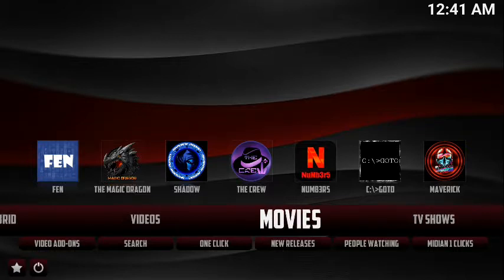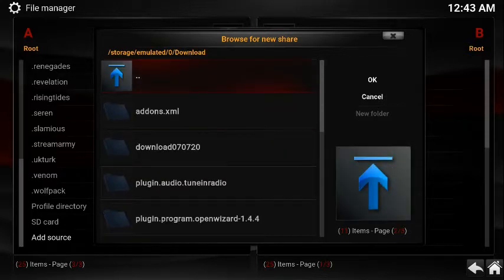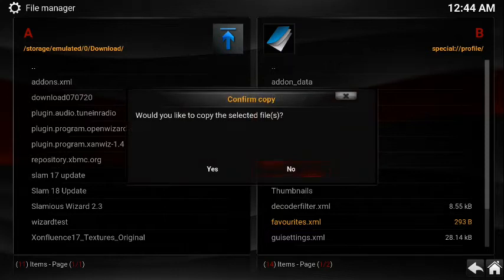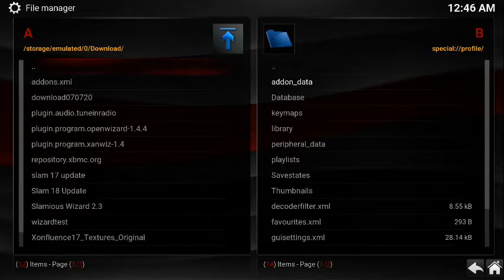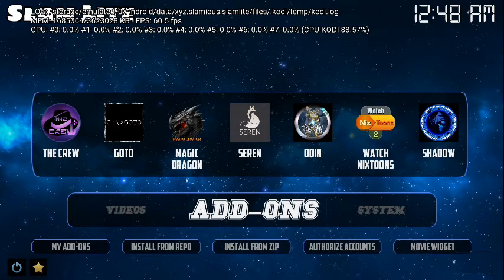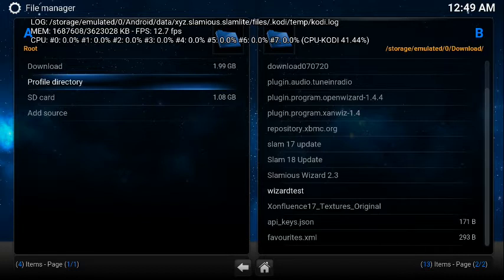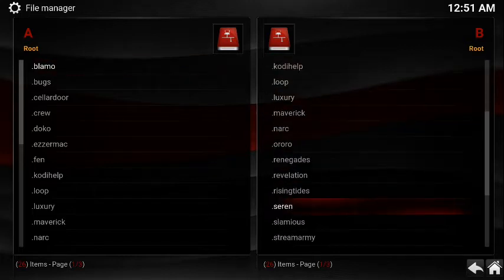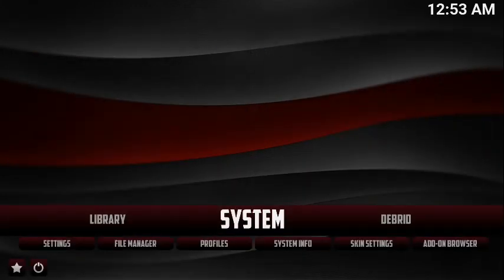How to backup and restore your favourites and YouTube api - Slam's Tip of the Day.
Reboot Kodi for restore to take effect. Backup your favourites and YouTube api without the need for a wizard.